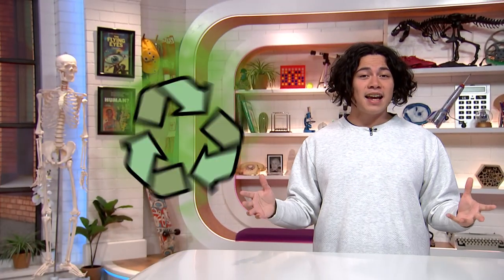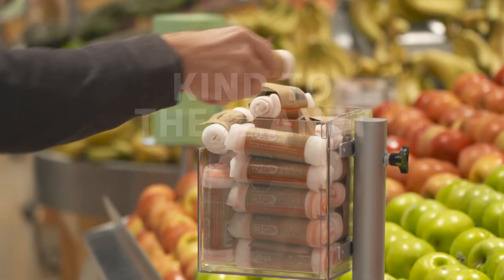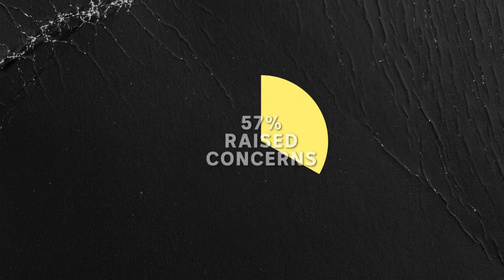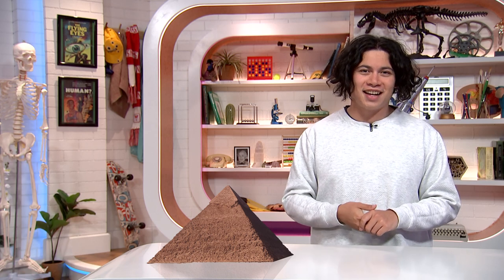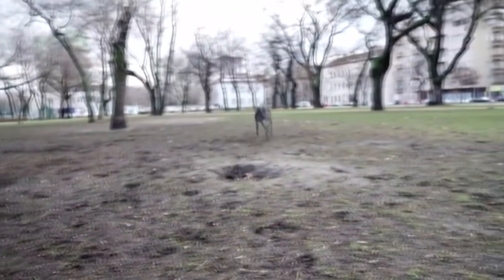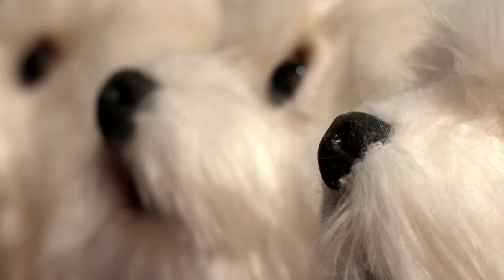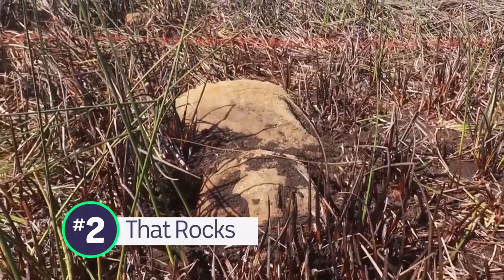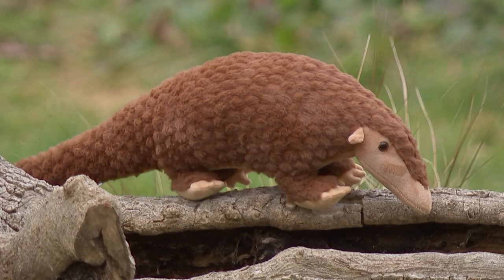Why The ACCC is Cracking Down On Greenwashing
GREENWASHING CRACKDOWN
These days, a lot of people try to choose environmentally friendly products. But now, authorities are cracking down on companies for something called greenwashing. Sometimes, it's obvious when a product isn't environmentally-friendly, but that's not always the case. See, as environmentally-friendly products sky-rocket in popularity, more and more companies want to jump on the trend, and sometimes they might make misleading or wrong claims about the environmental impact of their products to appeal to more customers, which experts call "greenwashing". Australia's consumer watchdog, the ACCC, is now investigating greenwashing on our shores after they surveyed 247 businesses from 8 sectors and found that more than 50 per cent were potentially making some dodgy environmental claims. It's a pretty big deal because it's not only bad for the environment and consumers, but also to other businesses who are actually trying to stick to their environmental promises. So, the ACCC now wants businesses to double-check all their green claims and make sure they can actually achieve them. And if they don't and are found guilty of dodgy claims, they could face fines up to $10 million! But the ACCC says they'll be helping businesses work out how to fulfil their claims too, which should hopefully get rid of any more dodgy green-products.

PYRAMID DISCOVERY
Experts in Egypt have discovered a hidden corridor above the main entrance of the Great Pyramid of Giza. The nine-metre long find was made using new technology which could scan the pyramid and give a picture of what it looks like on the inside. Some experts say it might even lead to more info about whether the burial chamber of King Khufu, an ancient Egyptian monarch, still existed inside the pyramid. At 146 meters high, the pyramid is both the oldest of the seven wonders of the ancient world and the only one remaining intact.

DOG NOSE ID
Would you be able to recognise your dog from its nose? No? Not to worry, there's an app for that! A South Korean company has released an app that can identify dogs by their faces or more specifically their noses. The company says their app could replace microchipping because it's less invasive and not as prone to getting lost or damaged, and can even be used on cats too. The company says the app is 98.97% accurate. The company is working with South Korean governments to try make it a part of their national pet registry, and who knows, maybe it could make its way to the doggy crime underworld.

BUG ICE CREAM
You might have to dig deep to muster up enough courage to take a bite out of this ice cream. Yep, it's got bugs in it. But they're totally edible bugs! And this ice cream shop in Germany reckons it's onto a winner with these cricket-flavoured desserts.

NEW MOAI STATUE FOUND
Now to Easter Island and a new Moai statue has been discovered buried in this dry lagoon! The Moai are human sculptures carved out of stone and were made centuries ago by the Rapa Nui people. Locals are pretty chuffed to be adding this one to their collection of known Moai.

SNIFFER DOGS
And finally to London, where sniffer dogs Bess and Buster are being trained to sniff out Pangolins! Once they're trained up, they'll be flying to Thailand to help authorities there crack down on the illegal Pangolin trade. So far, their training program has been going for 8 weeks, and with the help of London's Met Police, they're just about ready for action.